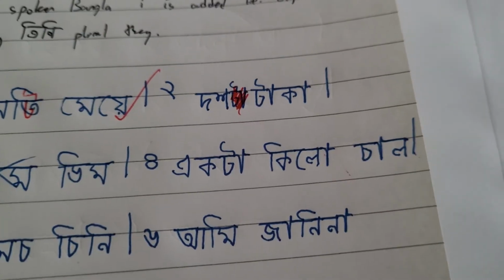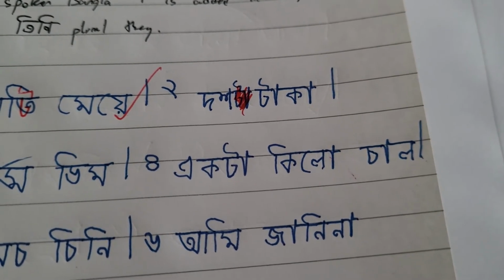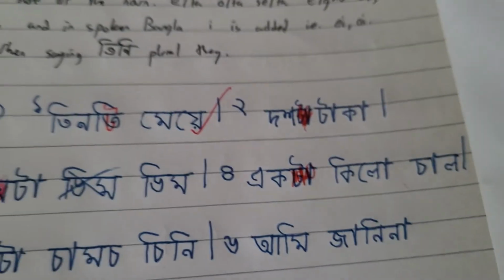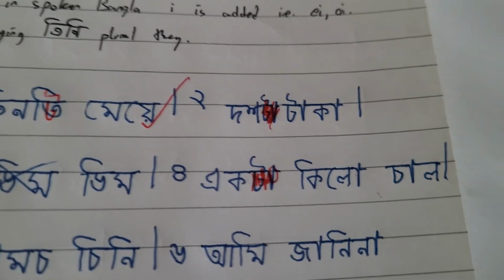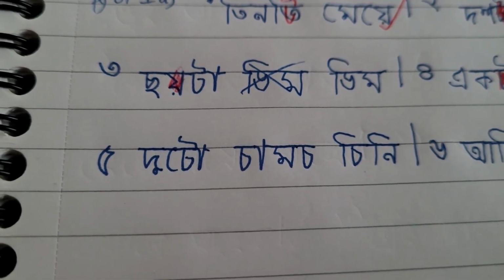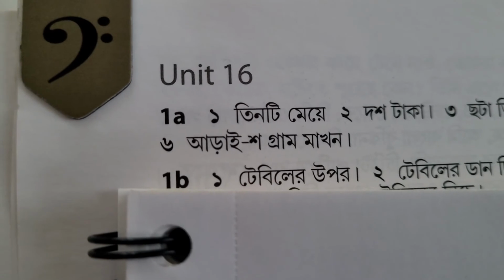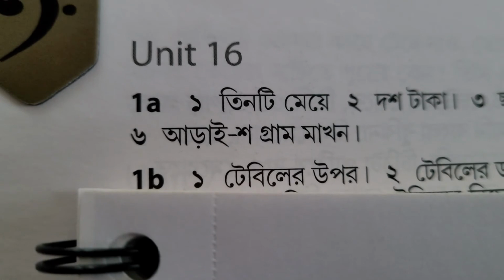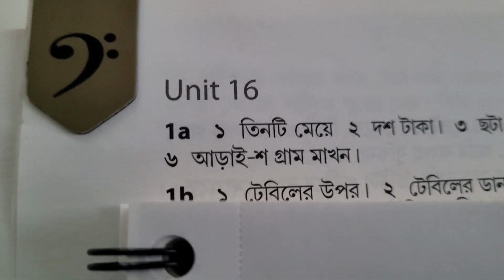Learning Articles and Numbers in Bangla 🇧🇩 🇮🇳 | আমি খুব কারাপ!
I provide a progress update on my journey of learning Bengali articles and numbers. After a break, I discuss the challenges of revising chapters and the mistakes encountered in the learning material. Delving into the intricacies of the Bengali language, I share insights into the diminutive form of the article, expressing frustration with errors in the exercises.

The video also offers a glimpse into my exercises on numbers, highlighting uncertainties in vocabulary and the usage of articles.

Join me as I navigate the complexities of Bengali language learning and explore diverse cultural elements in the upcoming videos.

00:00 Intro
02:09 Annoying mistakes in book
03:06 Buying fruit and vegetables
03:25 Diminutive form of the article
04:04 Numbers exercise
07:58 Checking written answers to the number exercise
11:48 How to say "250 grams of butter" 💡